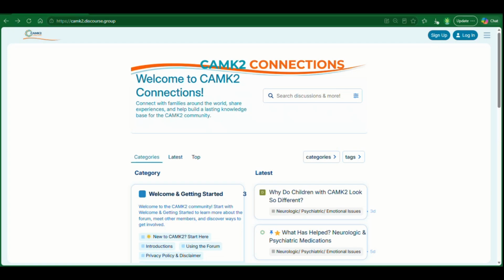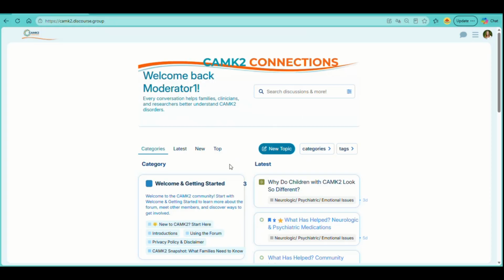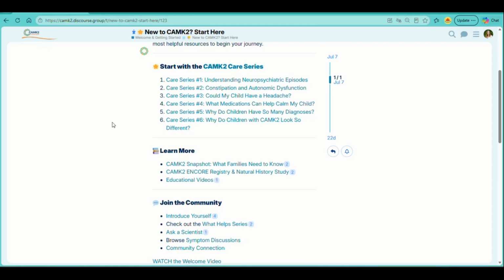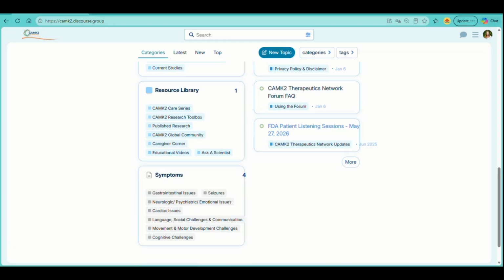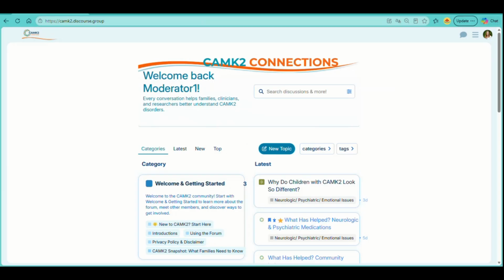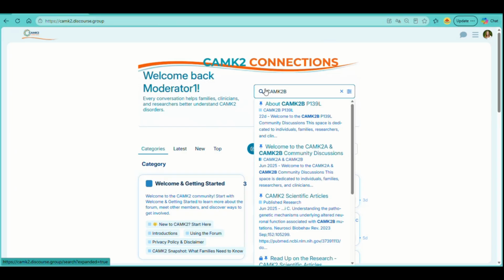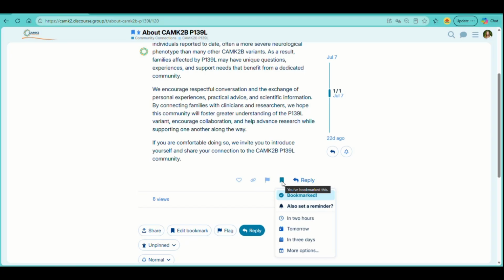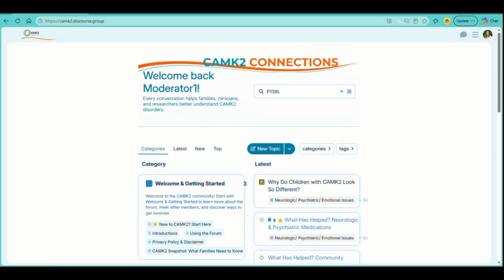Discourse Intro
New to CAMK2 Connections? This short video will guide you through the basics of using this new resource—from creating posts and joining discussions to searching for information about specific CAMK2 genes, variants, symptoms, medications, and research. Whether you're transitioning from Facebook or joining for the first time, this tour will help you feel at home and make the most of everything CAMK2 Connections has to offer.